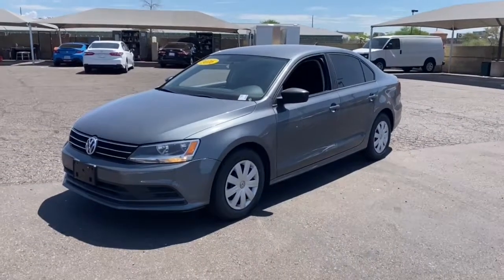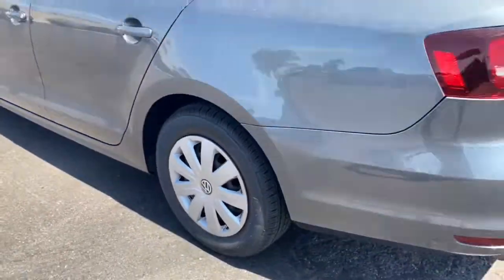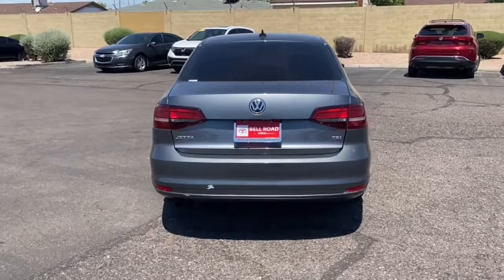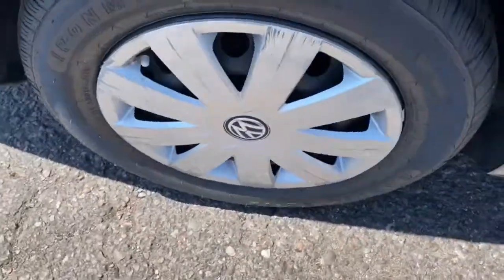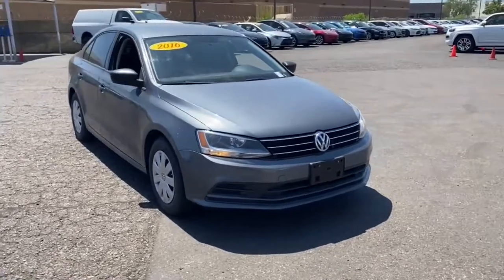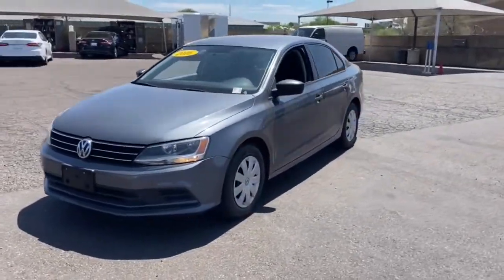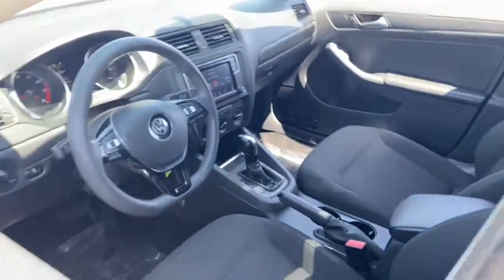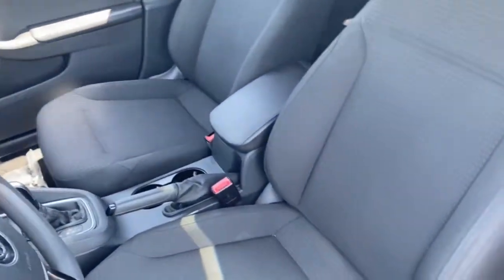2016 Volkswagen Jetta Phoenix, Glendale, Peoria, Sun City, Surprise, AZ GM344025P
PLATINUM GRAY METALLIC Used 2016 Volkswagen Jetta available in Phoenix, Arizona at Bell Road Toyota. Servicing the Glendale, Peoria, Sun City, and Surprise, AZ area.
2016 Volkswagen Jetta 4dr Auto 1.4T S w/Technology - Stock#: GM344025P - VIN#: 3VW267AJ8GM344025

28/39 City/Highway MPGRecent Arrival!Gray 2016 Volkswagen Jetta 1.4T S FWD 6-Speed Automatic with Tiptronic I4Blk/Black Cloth.Odometer is 10794 miles below market average!Price does not include dealer installed accessories, tax, title, license, or $529 dealer doc fee. Please call for availability.